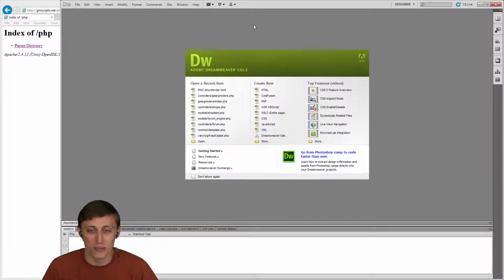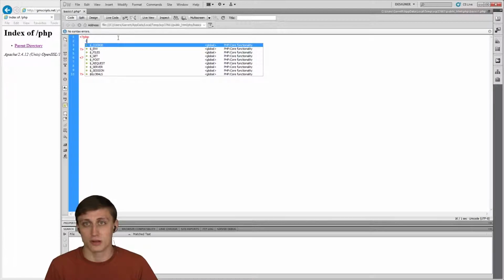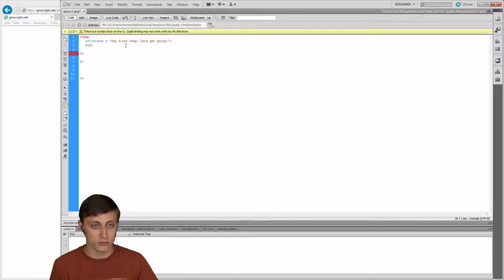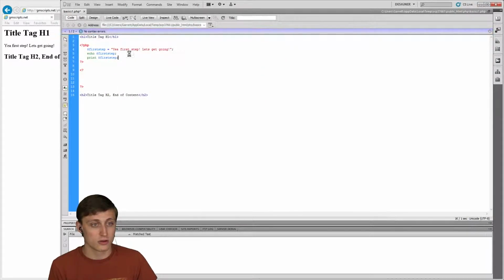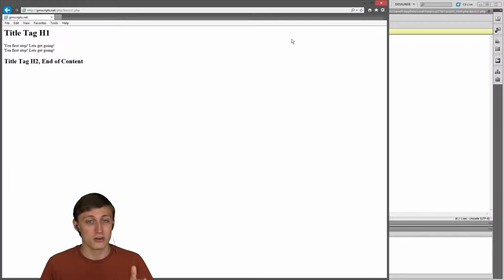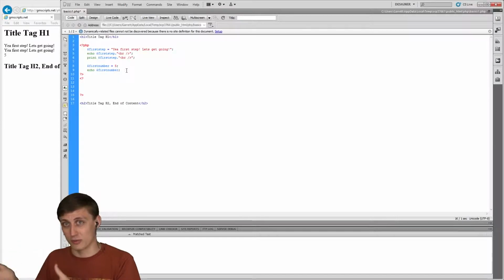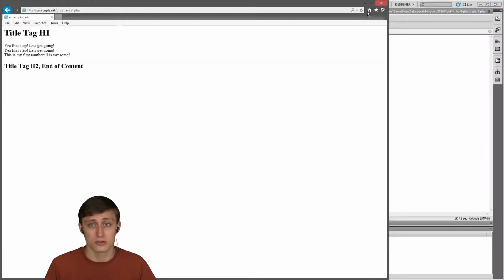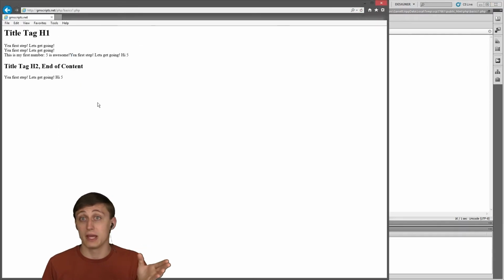Getting Started and Variables - PHP #1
I am making these videos to help those wanting to get started in PHP. This is going to be part of multiple PHP videos.